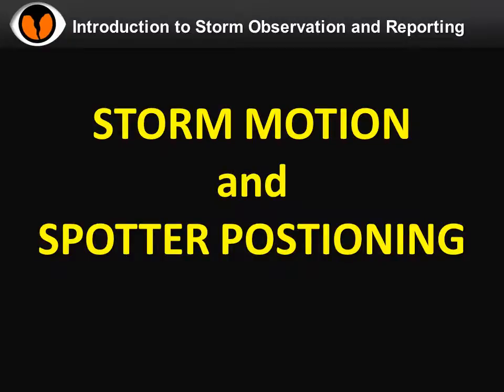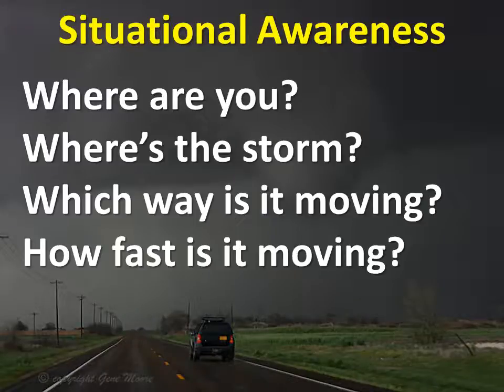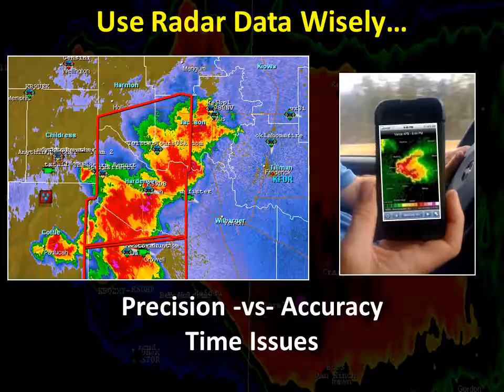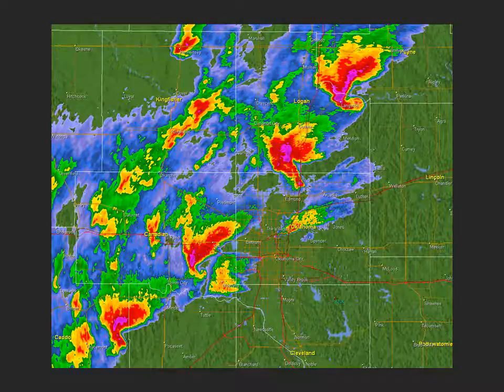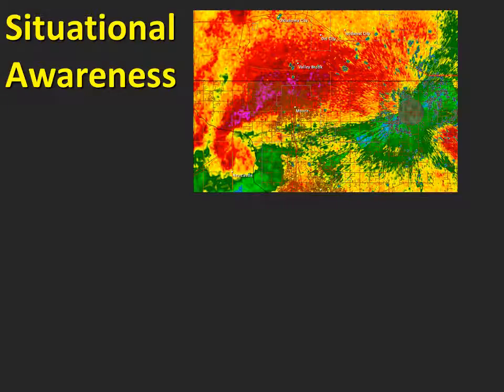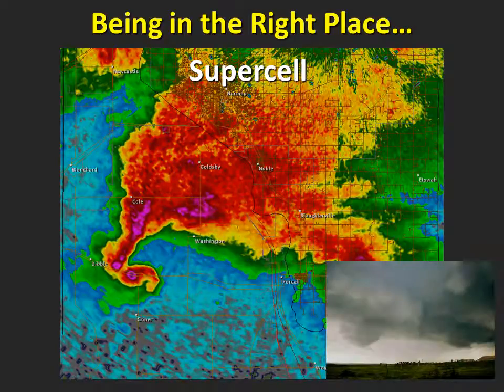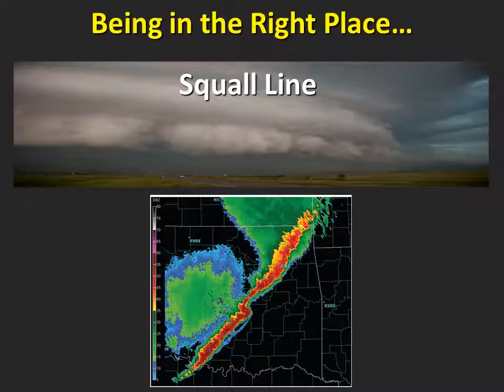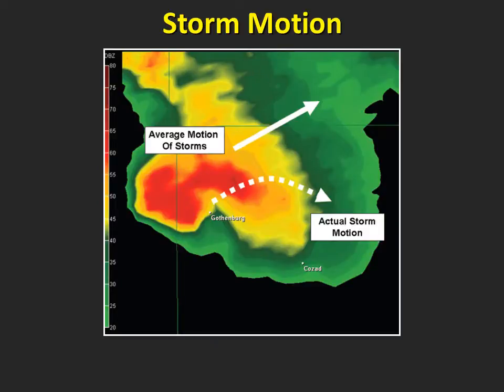Storm Spotting: Storm Motion and Positioning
Being able to safely observe a severe storm is the key to storm spotting. Learn about situational awareness around severe storms and how to put yourself in the best position to watch for important developments.